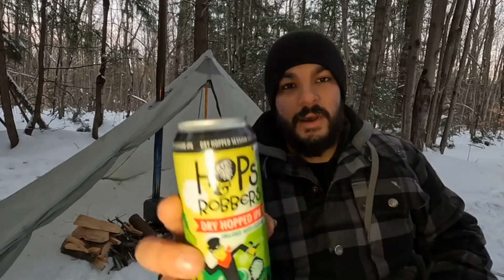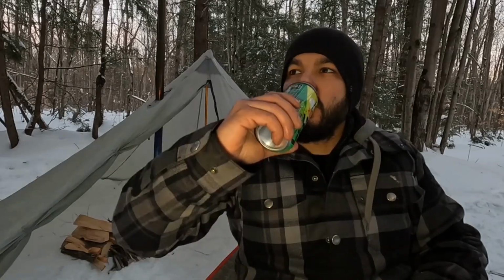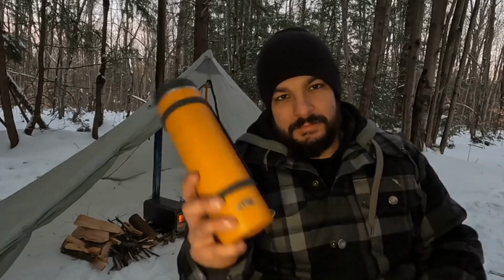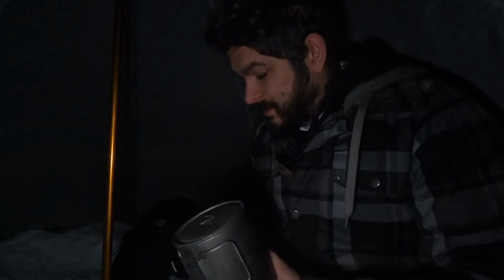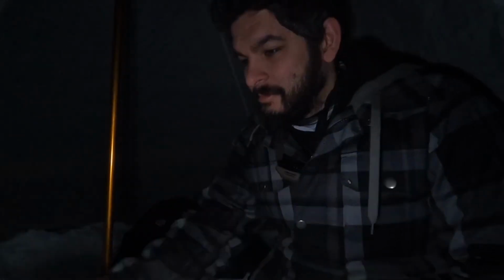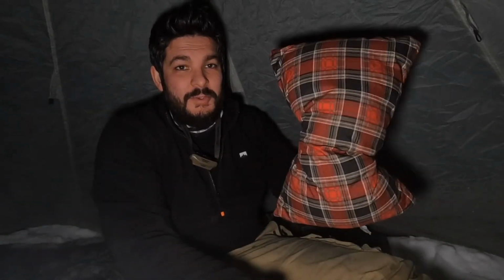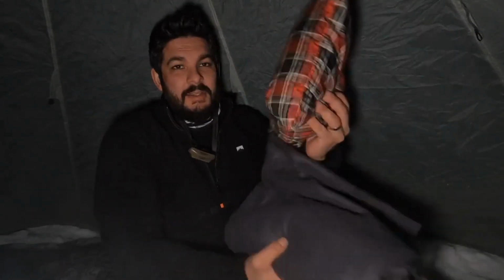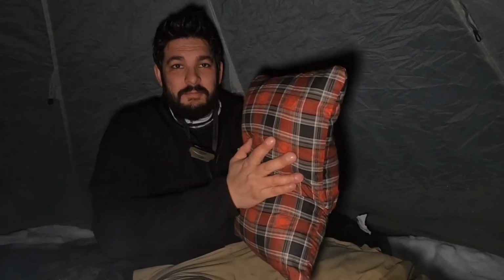Hot Tent Camping in the Woods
Hot tent camping again, this time with the One Tigris Smokey Hut tent & Pomoly Wood Stove. Easy camp meal on the wood stove and an Ipa.

One Tigris Smokey Hut Hot Tent
Thermarest Pad
Uberleben Firesteel
Procamptek Fire Tinder
Toaks 750ml Titanium Cup
Lixada Titanium Chopsticks
Toaks 450ml Titanium Cup
Pelican 60 Inch Sled
Gsi Can Cooler
Nalgene 1L Bottle
Osprey 60L Dry Bag
Teton Camp Pillow
Teton -18C/0F Sleeping Bag
Klymit Roamer Tarp 78x57" (Small)
Klymit Static V (Non Insulated) Sleeping Pad
CO Detector
Streamlight Bandit Headlamp

Camera Gear
GoPro Hero 10
GoPro Enduro Batteries (Cold Weather Batteries)
Anker 10,000 mah Powerbank
Anker 20,000 mah Powerbank
Rode Mic
Smallrig LED Light
Smallrig Carrying Case